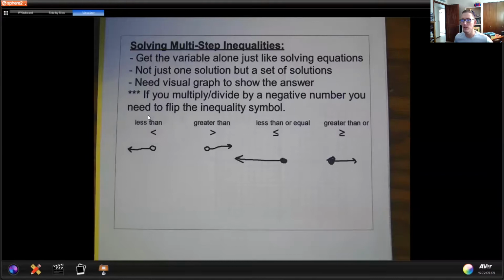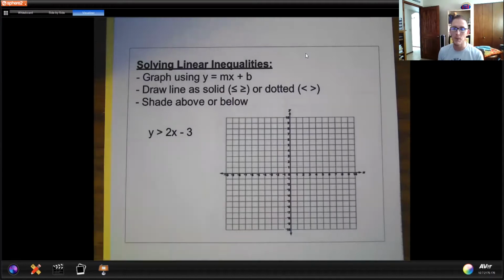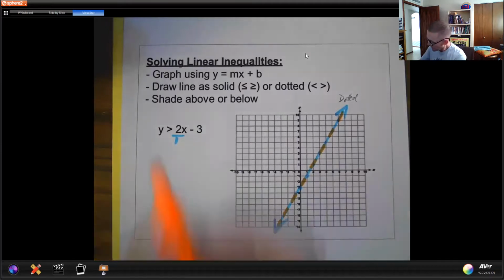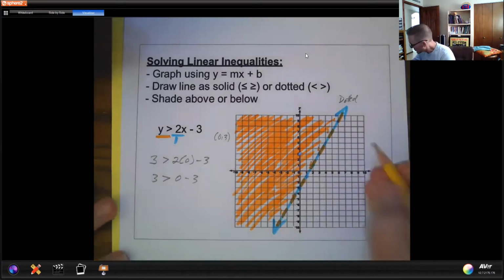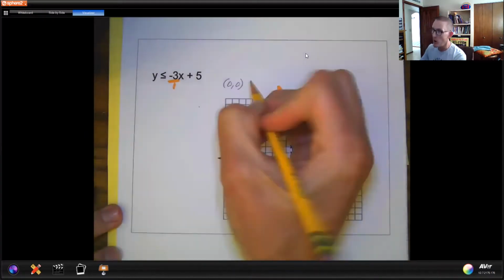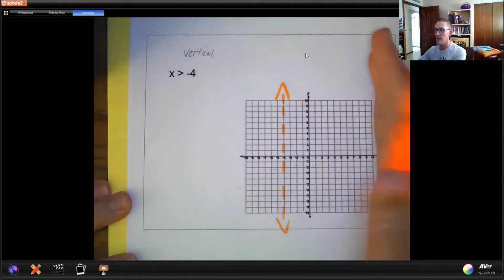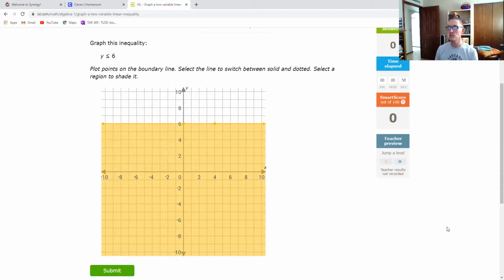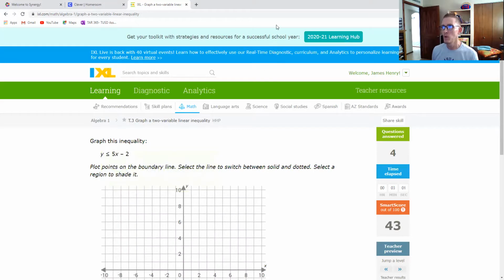Graphing Linear Inequalities